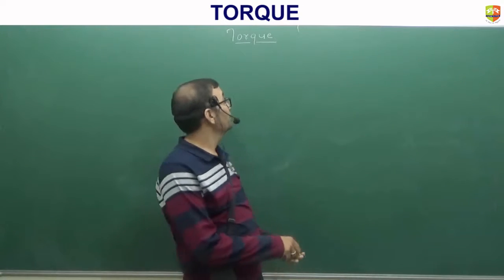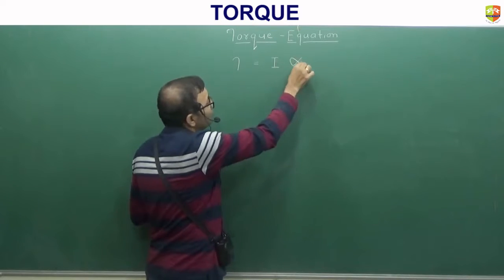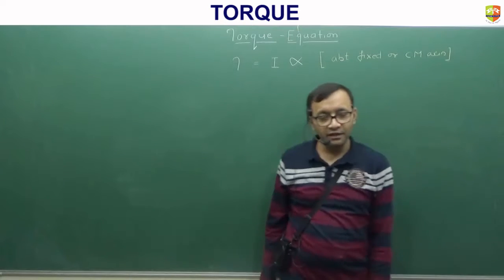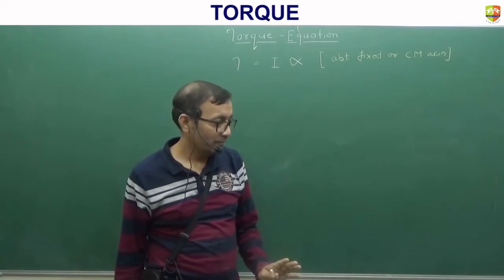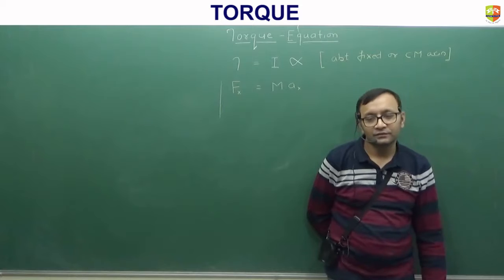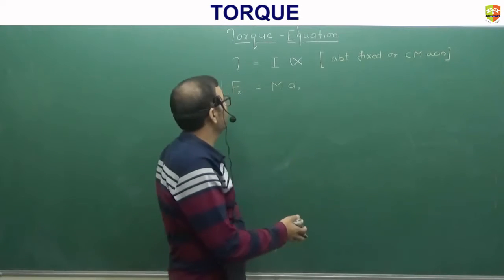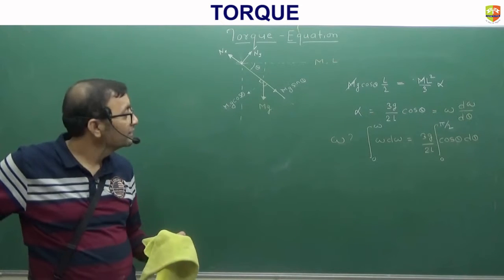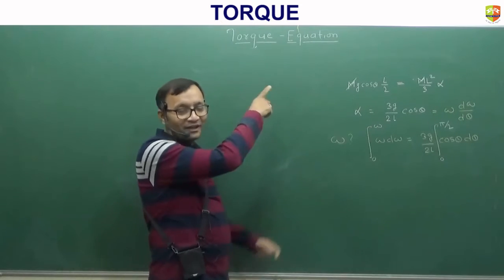Torque Part 5